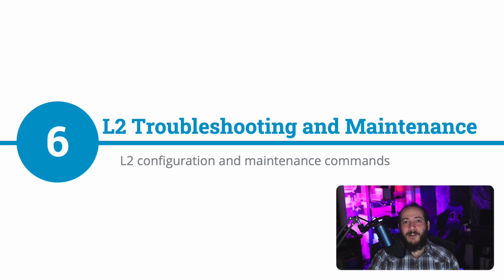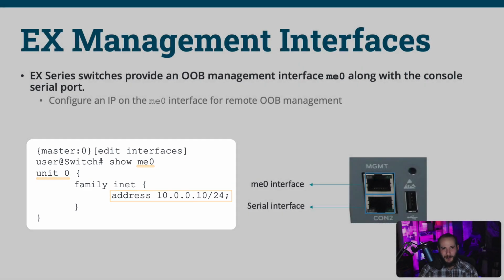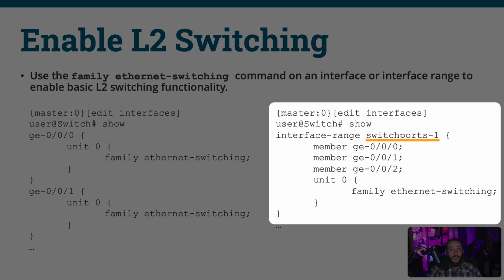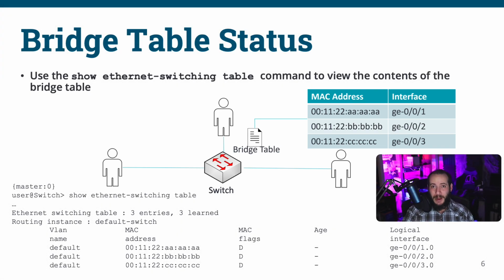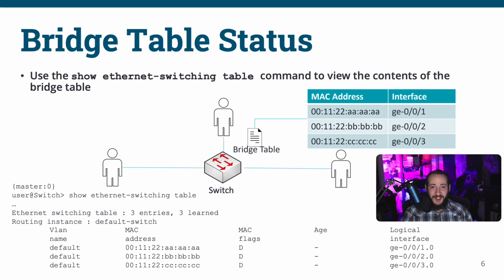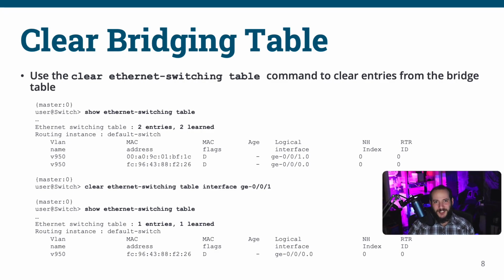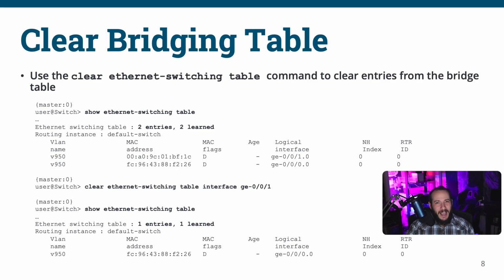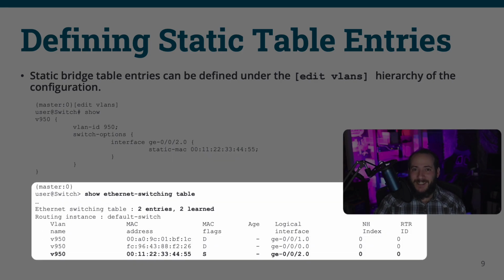JNCIS-SP - L2 troubleshooting and maintenance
In this lesson we take a look at some Junos commands used for troubleshooting at layer 2! Come explore some problem scenarios with me so you can be better prepared to troubleshoot your network!